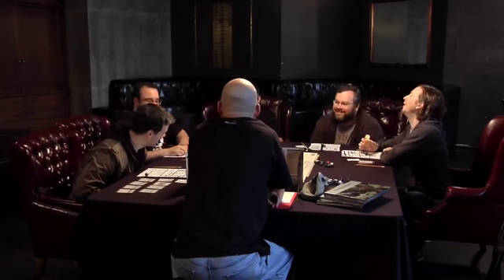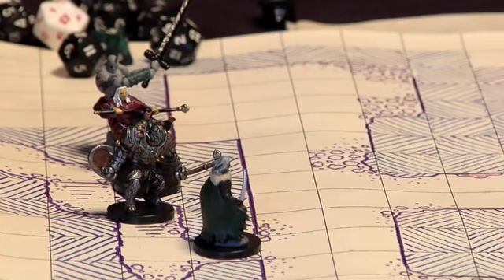DM's Commentary: D&D Robot Chicken, Part 2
Now listen to the DM himself, Chris Perkins, provide audio commentary on the second episode. Watch the writers of Robot Chicken play a little D&D! When Dan Milano, Zeb Wells, Tom Root, Doug Goldstein, and Kevin Schinick headed into Undermountain, the dice and the cameras were rolling.